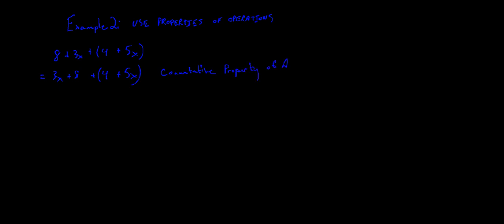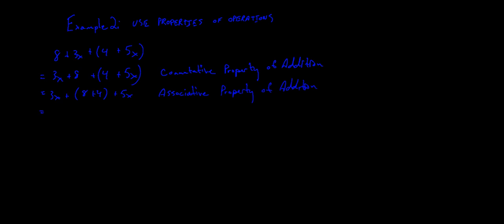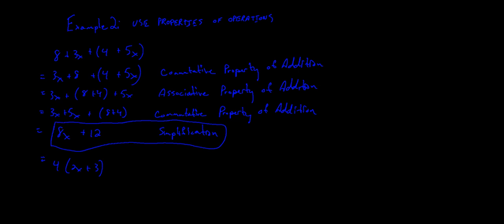5 3 EX2